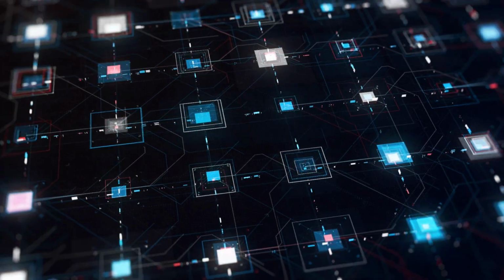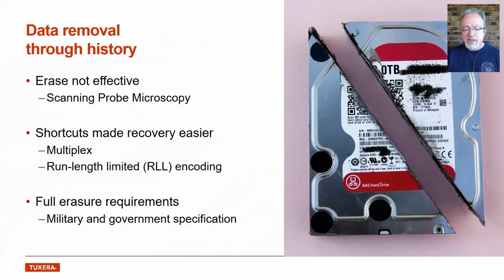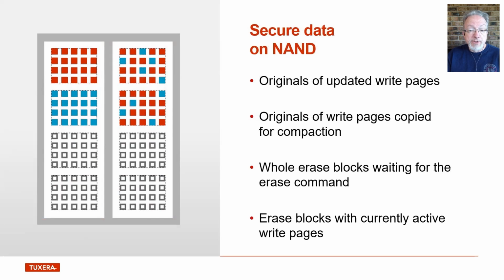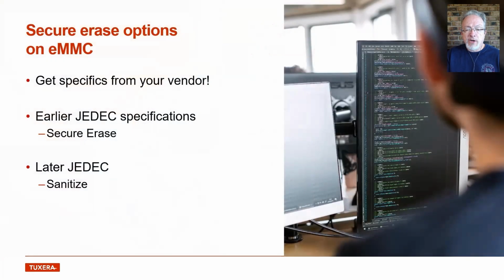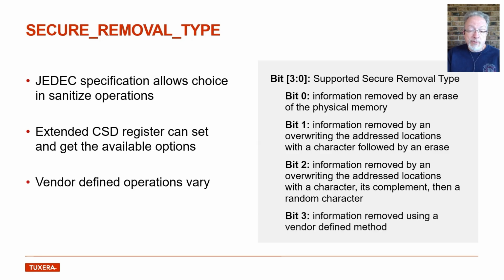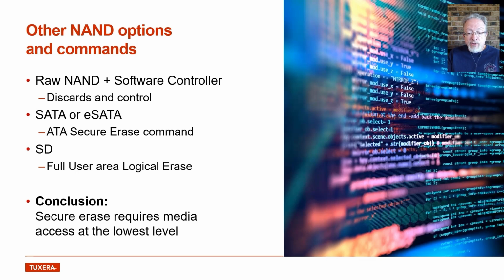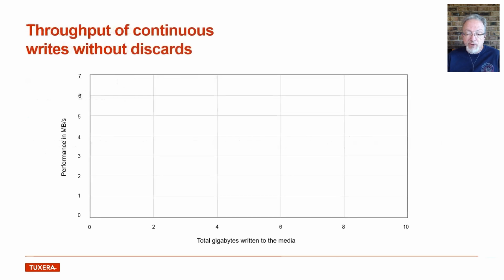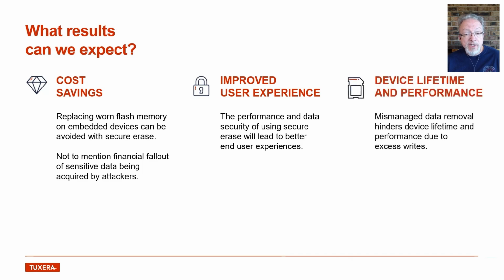NAND flash data security demystified: secure data removal in embedded systems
Embedded devices today are used to store a wide variety of data. While some of that stored data is inherently secure – possibly through encryption or encoding – not all designs provide a secure data removal option. For magnetic media, the data must be both erased AND overwritten – only then is the data securely deleted from the drive. Is this sufficient or overkill for NAND media?

In this webinar we cover:
• the importance of understanding flash memory, data security, and secure erase.
• how data is securely handled and removed from an embedded device.
• possible pitfalls to avoid when securely erasing data from a device.

Presenters
Thom Denholm, Technical Product Manager at Tuxera